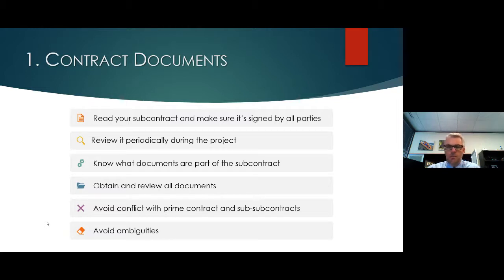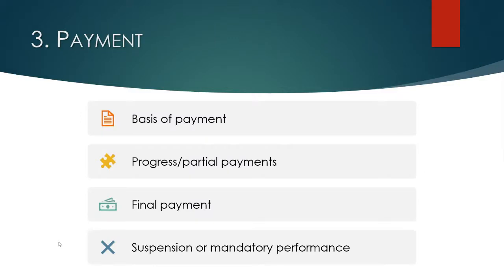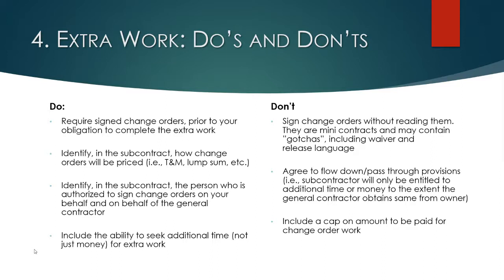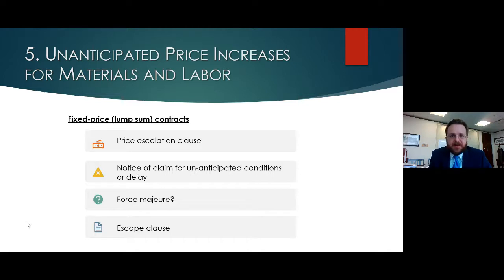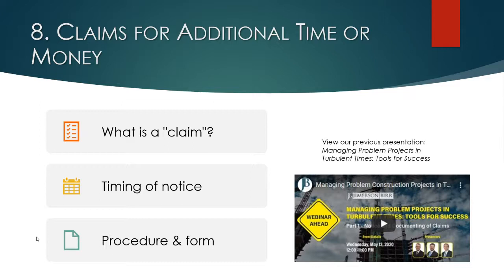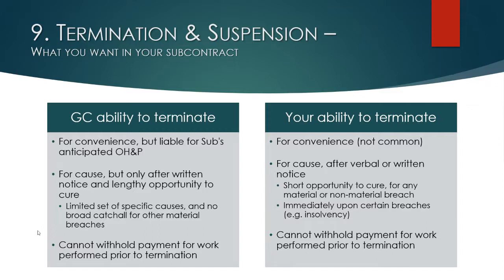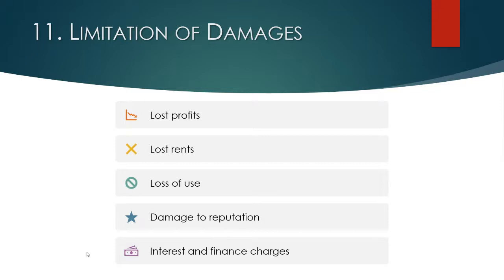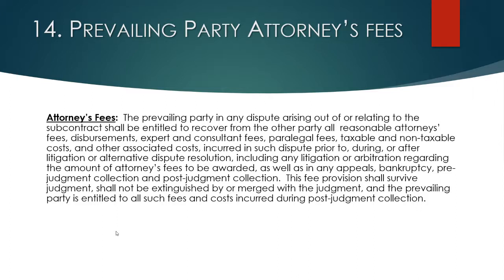Jimerson Birr | Critical Construction Contract Provisions for Subcontractors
On Wednesday, March 31, 2021, three of our partners presented Critical Construction Contract Provisions: What Subcontractors Should Know to Protect Their Bottom Line. This presentation will help subcontractors identify crucial contract provisions when negotiating subcontracts with the contractor. During the one-hour presentation, tips and suggestions regarding how subcontractors can negotiate and use the provisions to help successfully manage risk and protect their bottom lines are discussed.